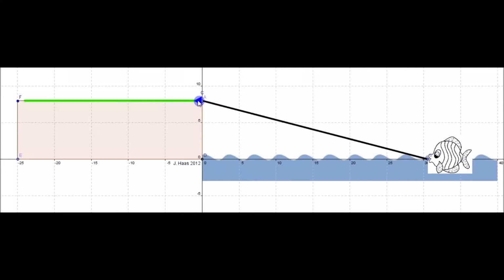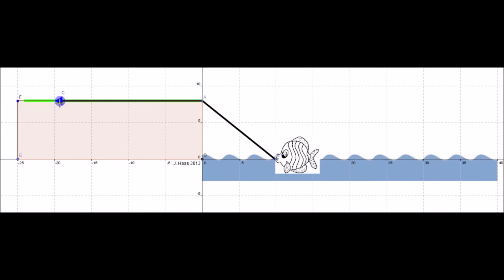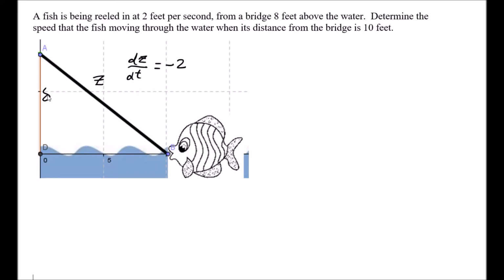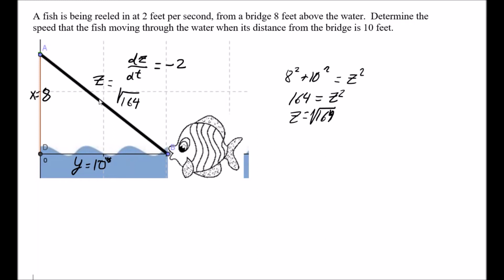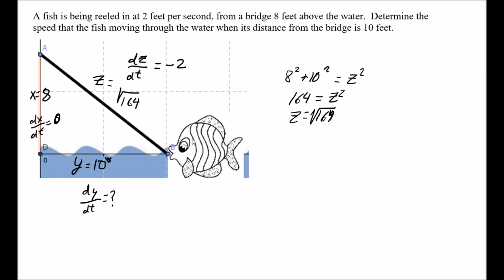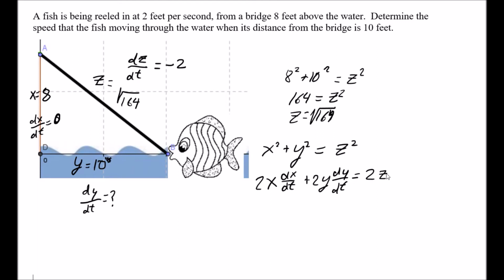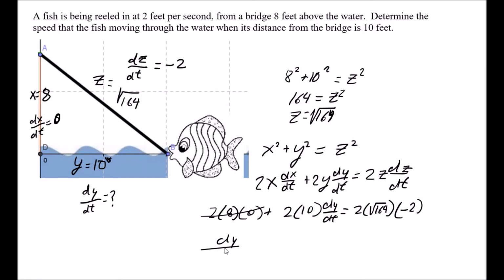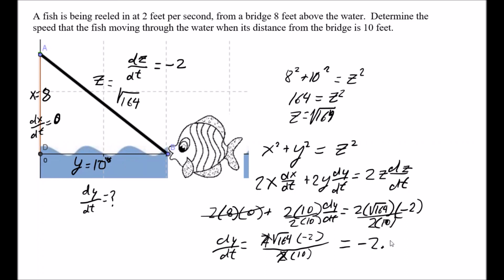Calculus Related Rates Reeling in Fish